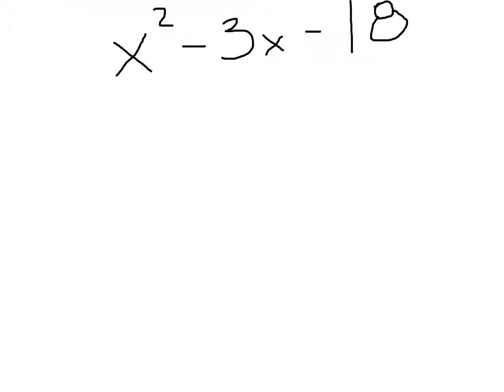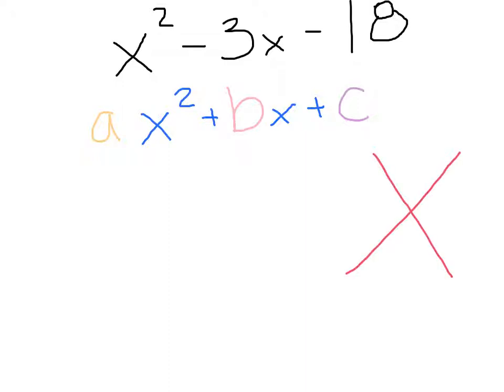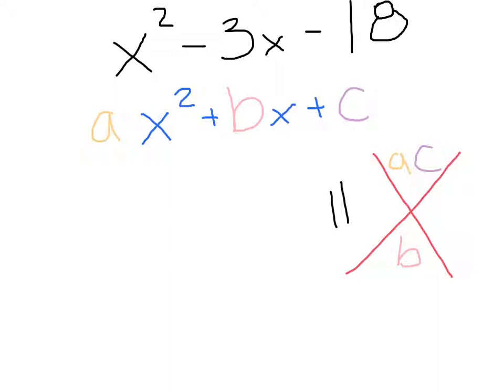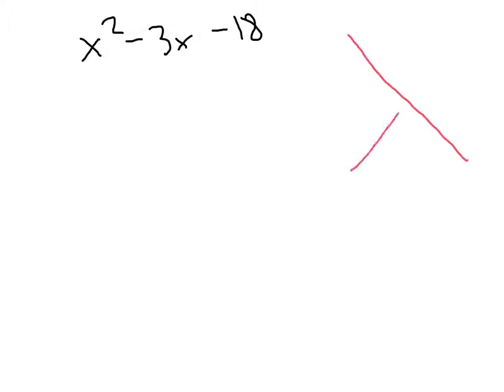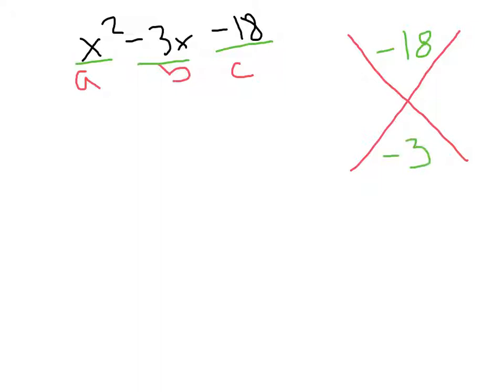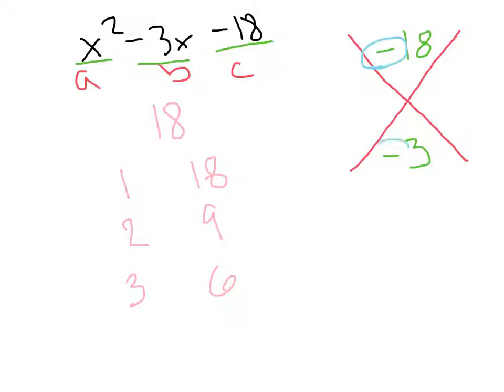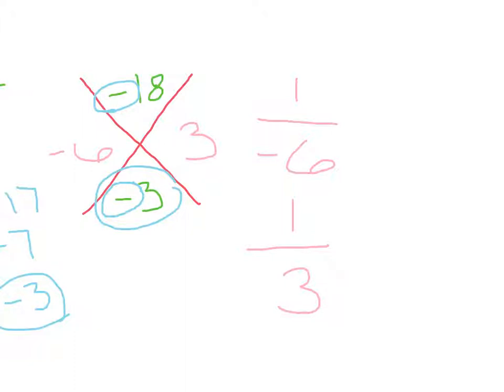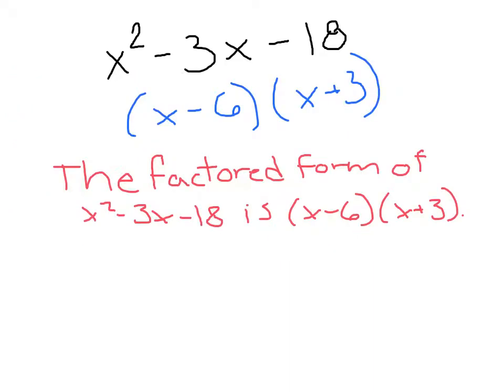Sarah-factoring simple trinomials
Student created video. Factoring simple trinomial with 1as the leading coefficient. Big X method.